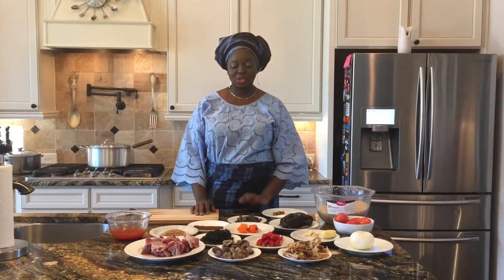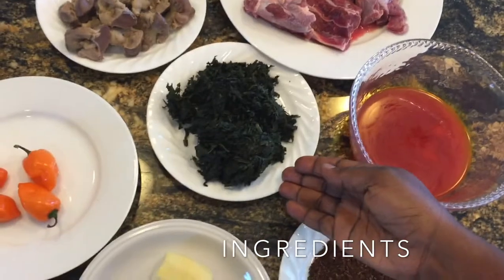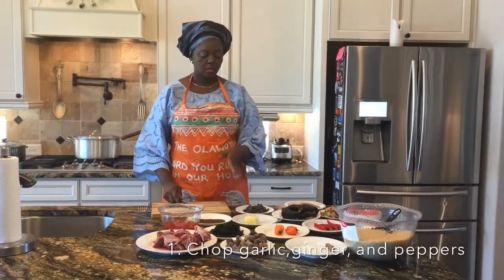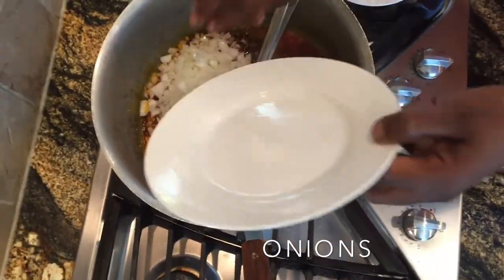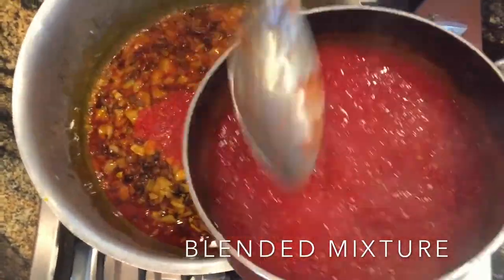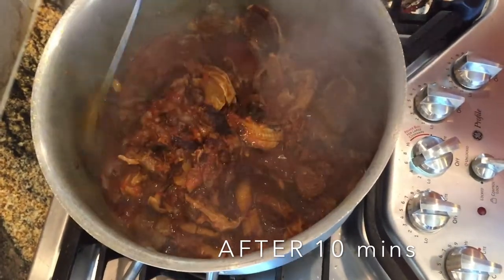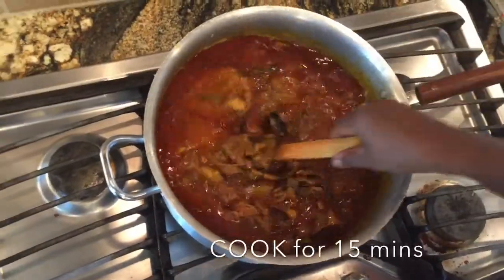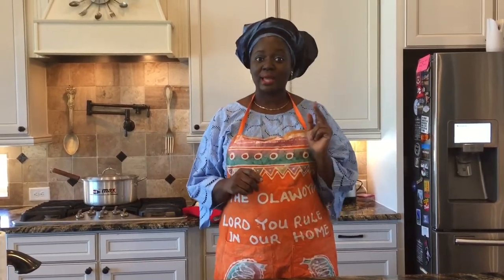NATIVE RICE | Step By Step Tutorial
Today I'm showing you how to make native rice. This is a very delicious dish that will make your guests wanting more !

BUISNESS
Company- Caphies Tastes Catering & Event Planning
"CAPHIES TASTES ONLY ONE STOP CENTER" Please check out the Caphies Tastes Facebook or Instagram to see more of my delicious dishes. We cater and plan for events!

RECIPE
• rice
• grounded crayfish
• dry fish
• stock fish
• beff
• gizzard (optional)
• tomatoes
• chili peppers
• Cameroon pepper (optional)
• onion
• iru (locust beans)
• habanero
• ugu (pumpkin leaves)
• garlic & ginger
• palm oil
• stock cubes